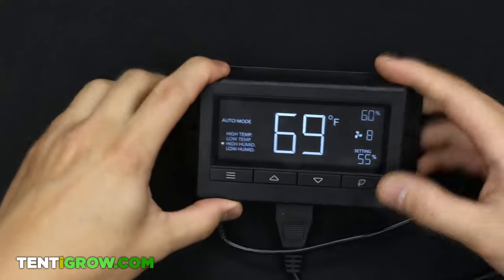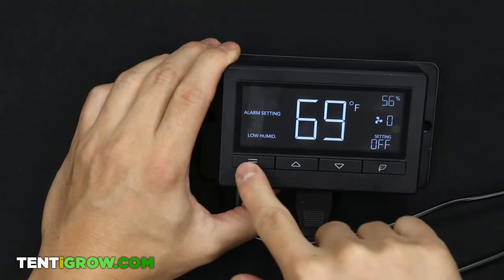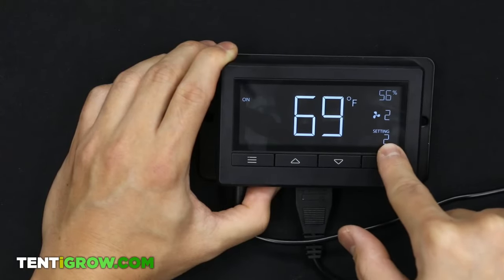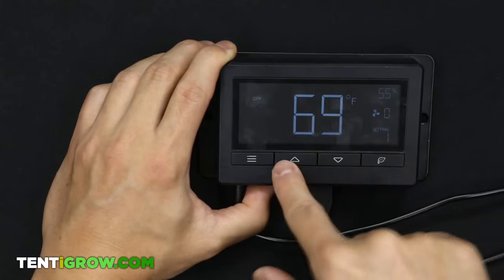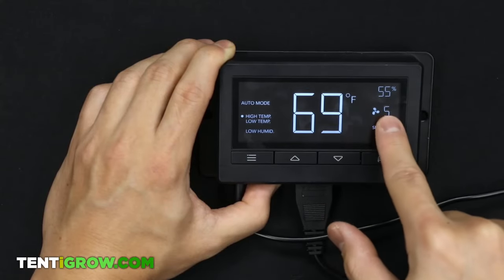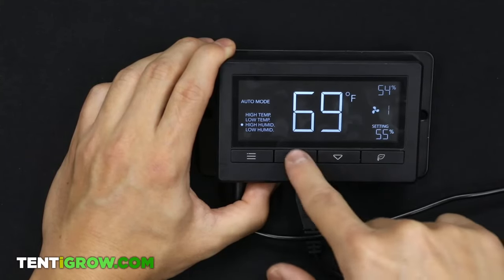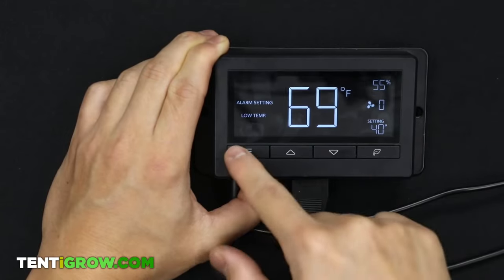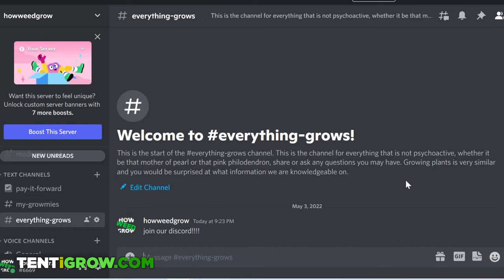AC infinity CLOUDLINE T6, T4, T8 Controller Best Settings – Setup and Installation – How to Program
Honestly, the first 3 months I had my AC infinity Cloudline T6, I never setup the controller. I just left it on and never bothered reading the instructions or messing with the settings but it was a shame because there is definitely a use to understanding how to install and have this help with optimizing your airflow, temperature and humidity. In this video, I teach you the best settings for your controller that is compatible with the T3, T4, T6, T8, S4 and S8 so you can make the happiest plants possible.
Here is a link to the fan/controller T6 I have itself

Reason why low temp limit never works.  Your tent is heated with a light. Unless you have some sort or air conditioner in your tent to cool it colder than your room, a low limit is not necessary. Lets say your probe is reading 78, your room temp is 70 and you set a limit in between of 75, the fan will trigger when it hits 75, bringing your tent temperature closer to 70 FASTER. The target is to have the temperature as close to 78 as possible so you are essentially doing the opposite. Now lets take that same scenario and set the trigger at 60. Tell me how in the world the internal temperature of your tent will drop down to 60 without having you room temperature drop down even lower? Plants do not cool themselves. The only reason why your internal temperature would drop down is because the room temperature dropped down lower and you would again cause your temperature to drop down to the cooler room temperature faster.

Reason why low humidity limit never works.  95-99 percent of the water cannabis plants consume transpires (sweats) out. The humidity in your tent will always be higher than the humidity in your room unless your plants are not being fed. An empty tent without plants will always end up matching the humidity of the room the tent is in so when you add plants, the humidity in the tent goes up. Now lets set humidity levels. Lets say your probe reads a humidity of 60%, the room is at 50% and you set a trigger at 55%. If your humidity hits 55%, the fan will turn on, bringing your humidity down LOWER to 50% instead of raising it. The low limit is causing your humidity to go lower, which does not make sense. Now same scenario, but we set the trigger at 45%. When will the temperature in the tent ever be less than the temperature in the room?? Ah, maybe if you had a dehumidifier in your tent. But then why would you need this controller? Again, this will never trigger and serves no purpose because plants always increase humidity.

This video was reuploaded because of a problem with youtube.